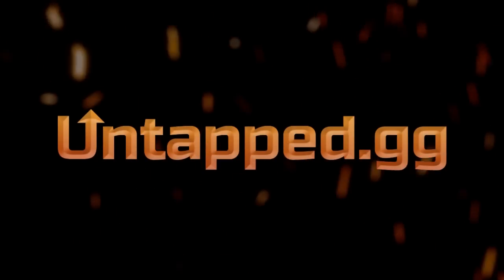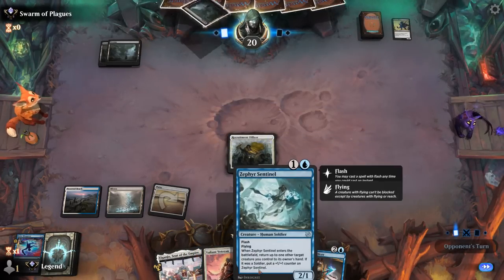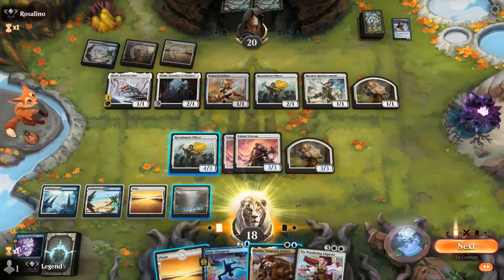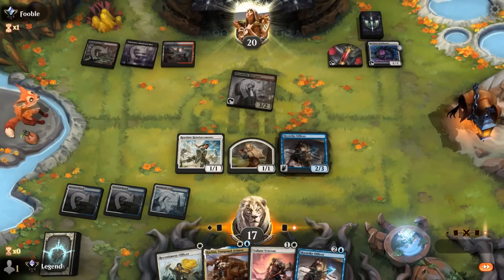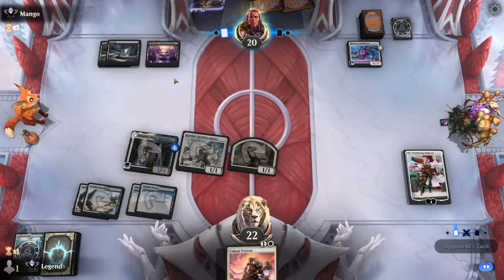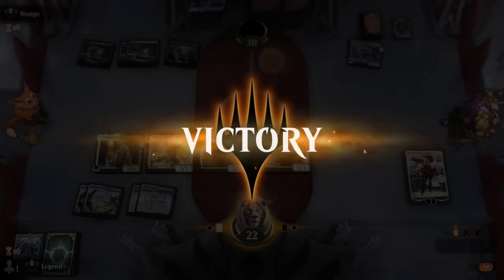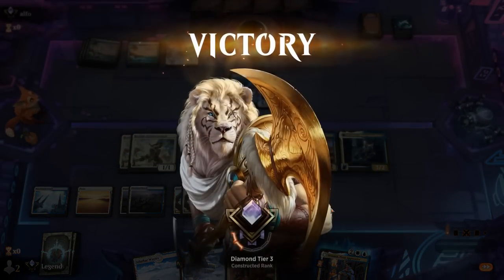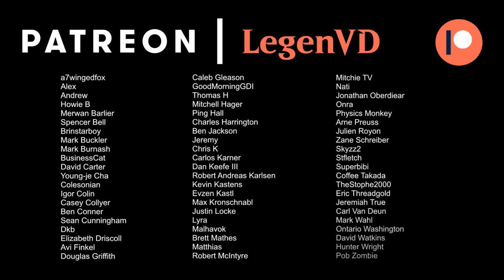Flashy Soldiers - Phyrexia Standard - MTG Arena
Magic: The Gathering Arena deck tech & gameplay with a White/Blue soldiers deck, featuring Skystrike Officer, Zephyr Sentinel and Protect the Negotiators in Standard.

00:00 - Deck Tech
05:00 - Match 1
08:52 - Match 2
12:29 - Match 3
17:18 - Match 4
22:28 - Match 5
25:50 - Match 6
30:37 - Match 7
34:33 - Match 8